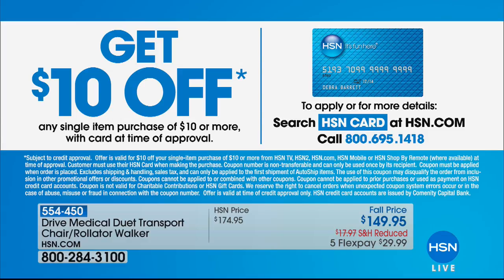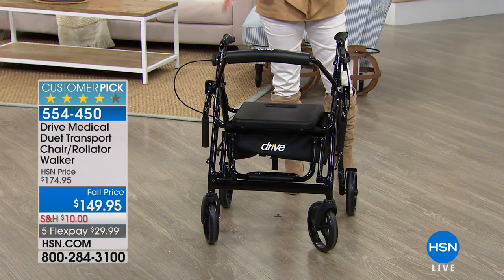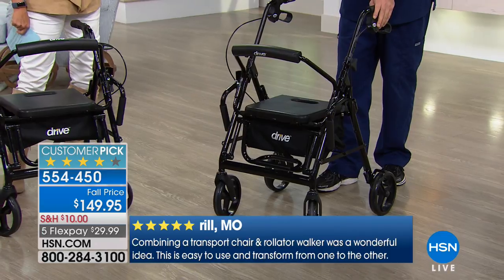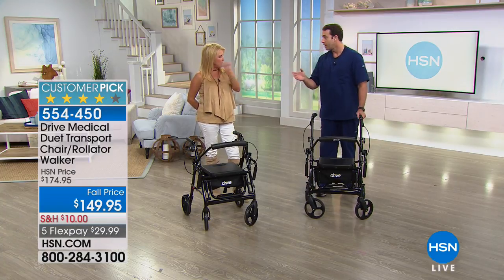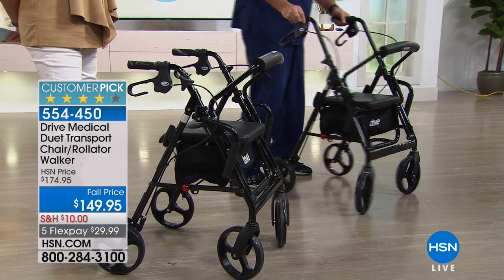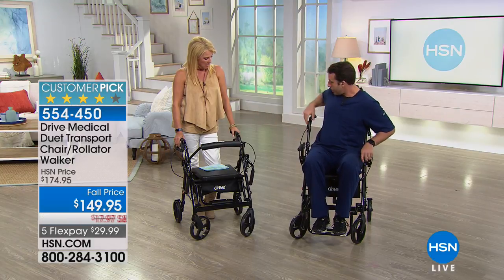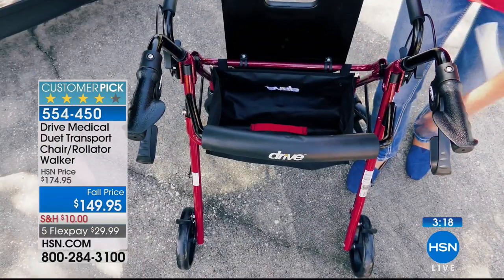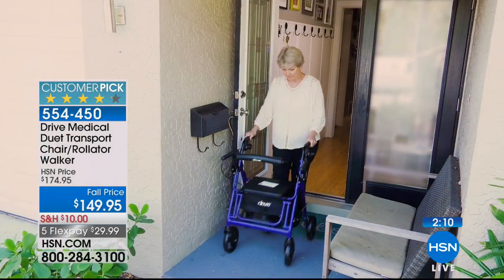Drive Medical Duet Transport Chair/Rollator Walker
Improve your daily mobility with the Duet. It combines the features of a rollator and a transport chair in one unit. Ambulate independently, or...